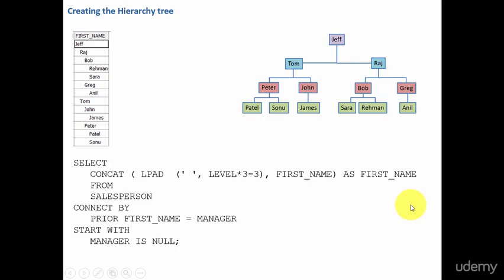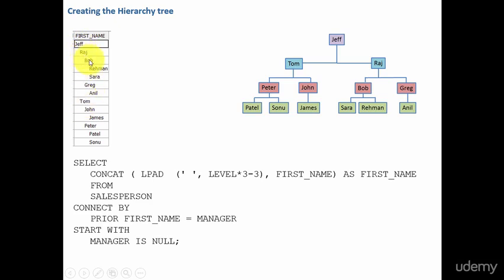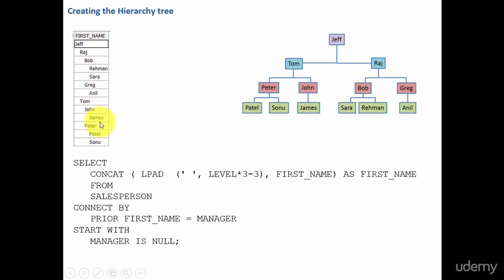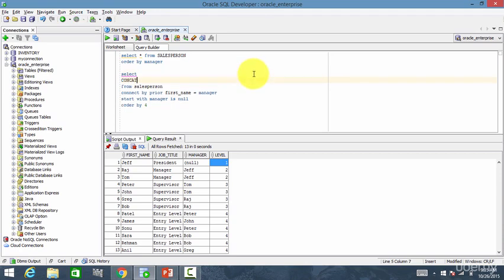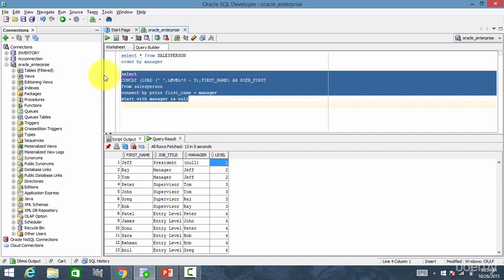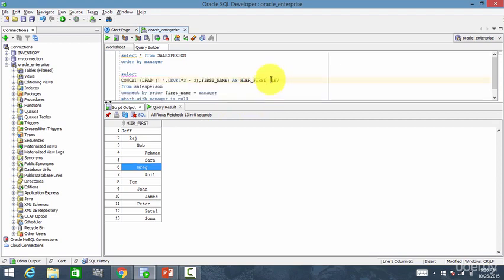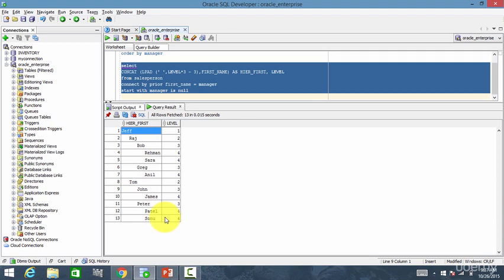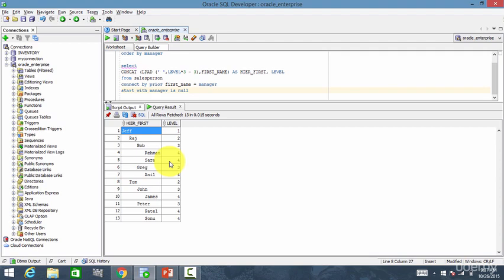SQL Advanced : Creating the Hierarchy Tree